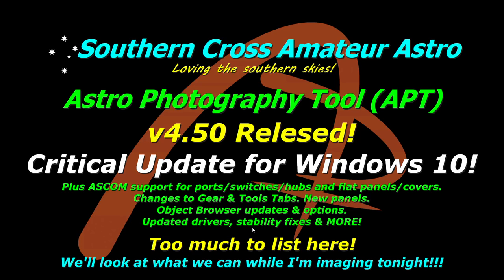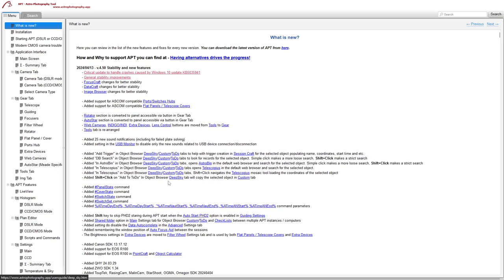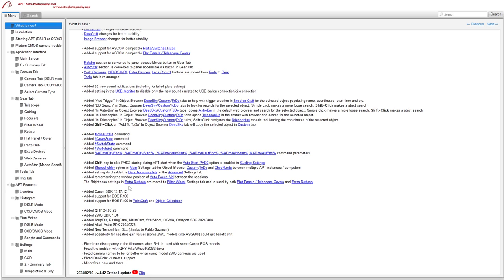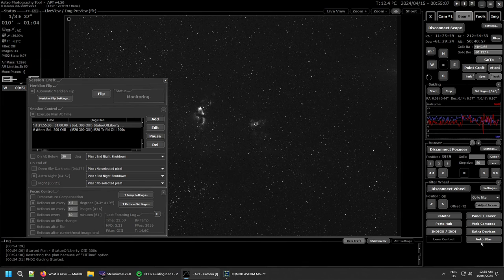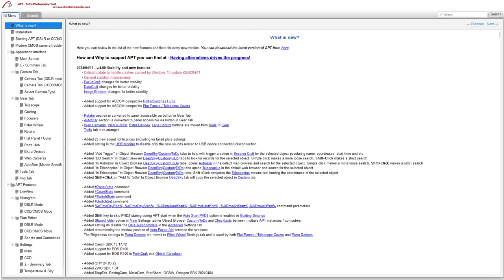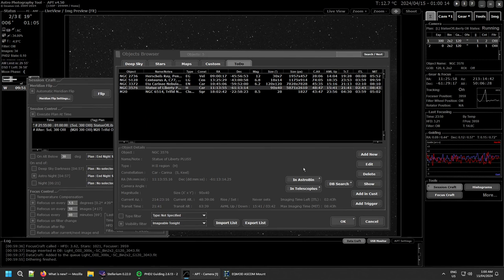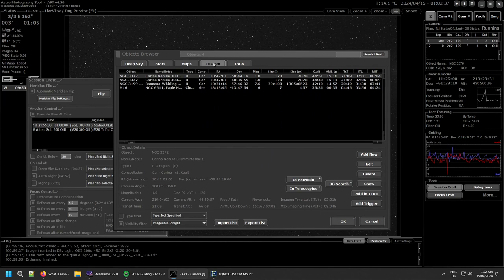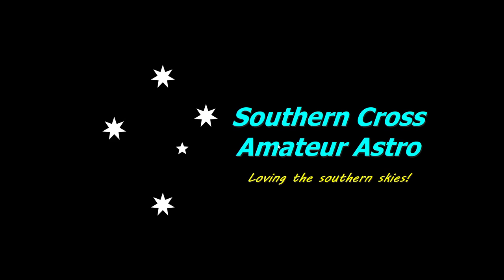APT v4.50 Released - Win10 CRITICAL UPDATE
APT v4.50 is now available! If you are running Windows 10 this is a CRITICAL UPDATE to fix issues caused by Windows 10 update KB5035941!

But that is not all. There is now support for ASCOM compatible flat panels & telescope covers along with ASCOM compatible switches/port/power hubs from manufacturers such as Pegasus Astro. Additional features have been added to Object Browser, new notification sounds, commands, driver support & more...

I'm sorry if this video is a little all over the place. I literally downloaded, installed and started imaging straight away so really took no time to investigate - this was recorded during an imaging session on my mini pc!